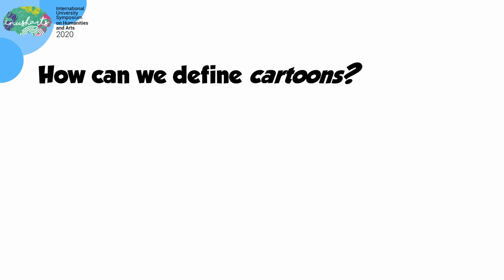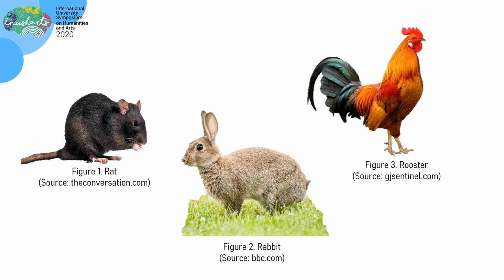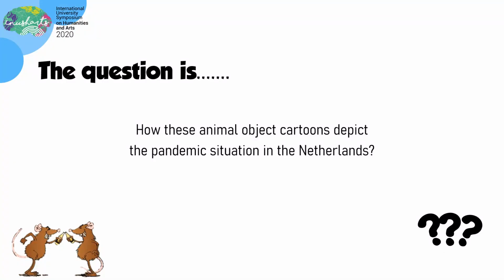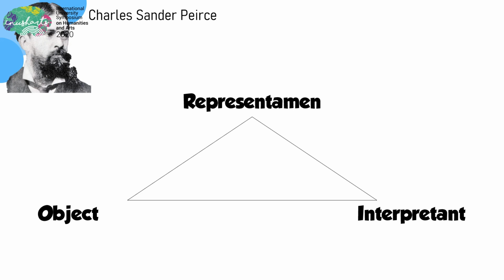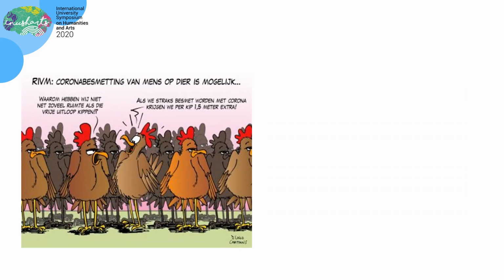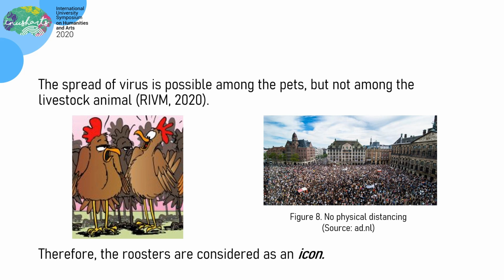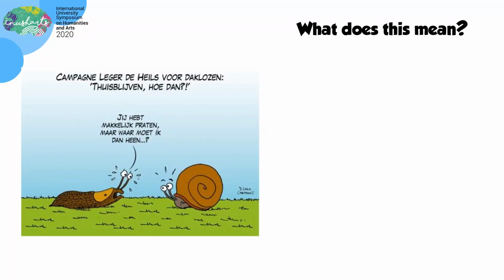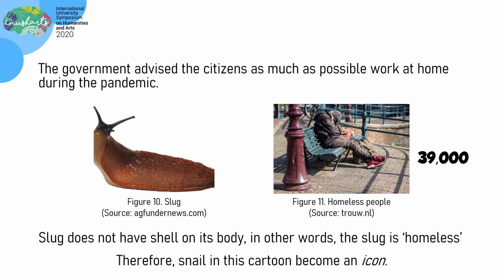Semiotic Analysis of Pandemic Situation on Animal Objects Dutch Cartoon by Loko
Authors: Felicia, Triaswarin Sutanarihesti

The outbreak of Covid-19 was spread to several countries by the beginning of 2020. Some actions and regulations were taken by governments to overcome this outbreak. These regulations lead to some changes in life aspects. Both the regulations and the change of situation evoke some artists or creators to produce artworks, for example, cartoons. This research specifically studied cartoons with animals as characters. The man behind this collection of cartoons is Lodewijk Koster or Loko. Lodewijk Koster intentionally made these Corona cartoons to portray the change of situation in society by cartoons, besides he believed that we need Corona humor. The question begins here, how is the pandemic situation in the Netherlands depicted in animal cartoons?

About INUSHARTS 2020:
The fifth International University Symposium on Humanities and Arts will be held as a virtual conference with online presentations and plenary sessions (29 September – 1 October 2020). The theme for the 5th symposium is “Humanities in the Time of Crisis” as we embarked in a (post)-pandemic era with a variety of cultural and social problems.